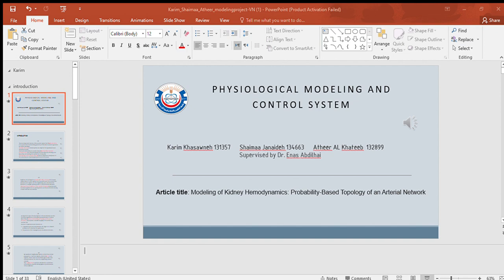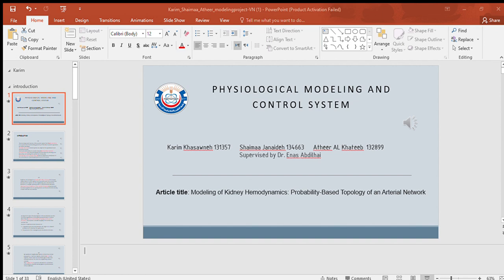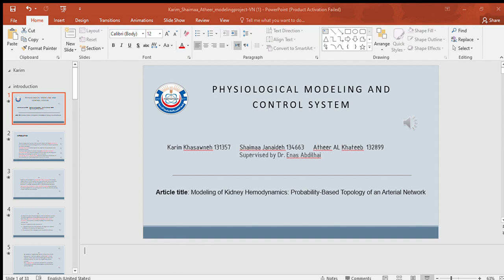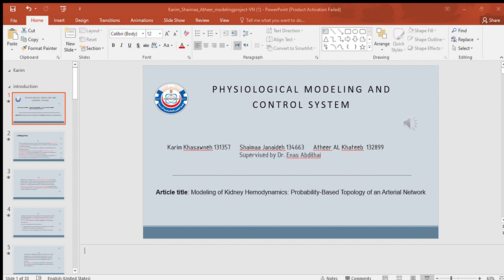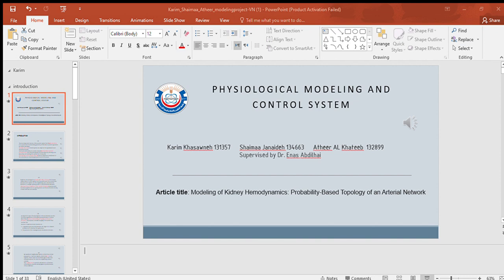modeling project Karim shaimaa atheer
modeling project